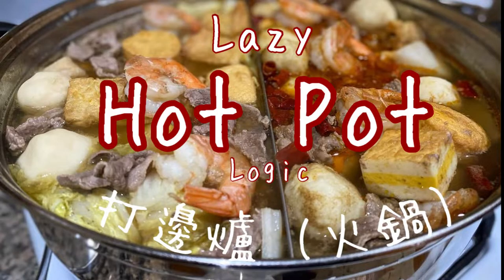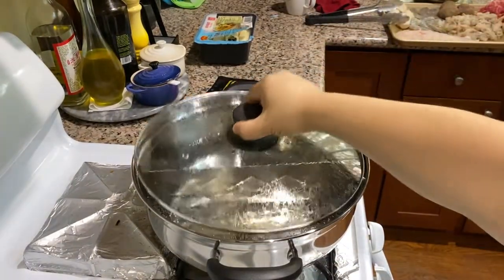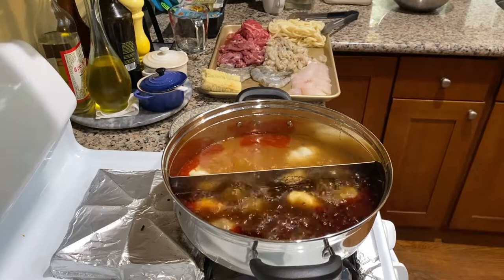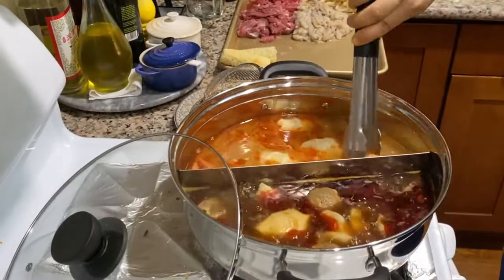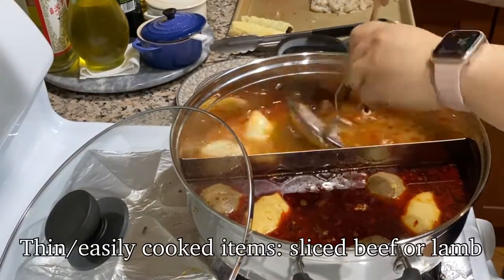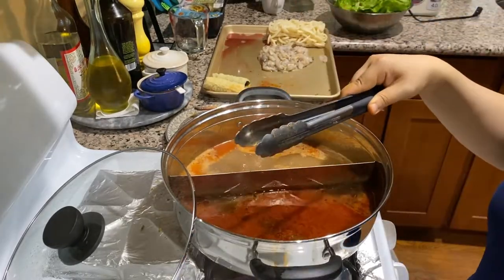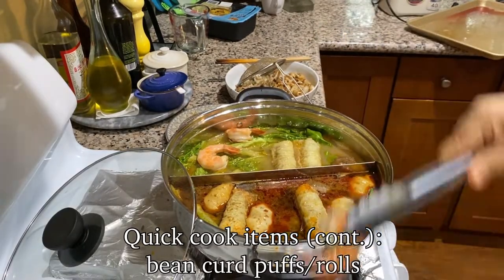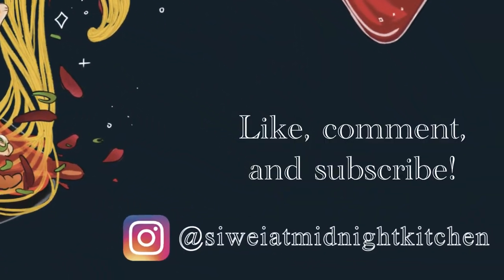How to hotpot: lazy style! One pot 火鍋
One pot hotpot (火鍋) for busy work nights. We all love the choose-own-adventure family-friends bonding time as you wait for your food to cook, but there are those quick lazy nights too.